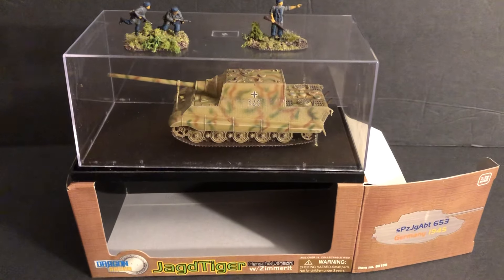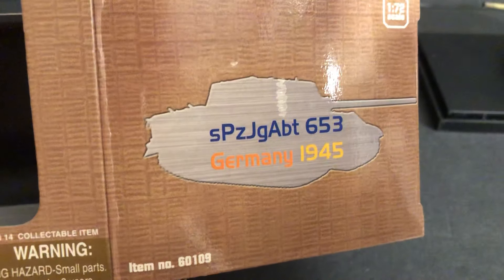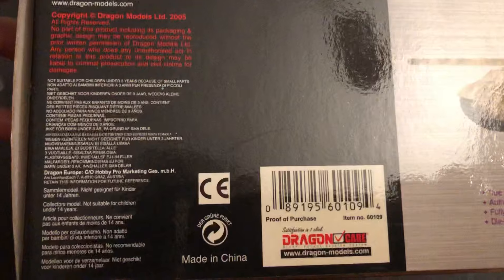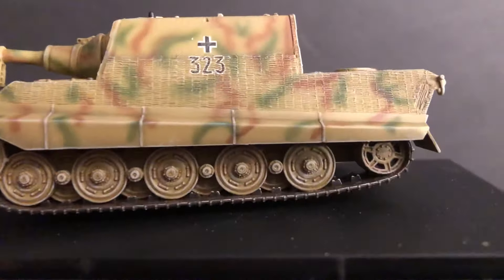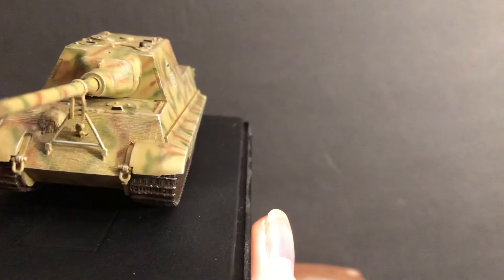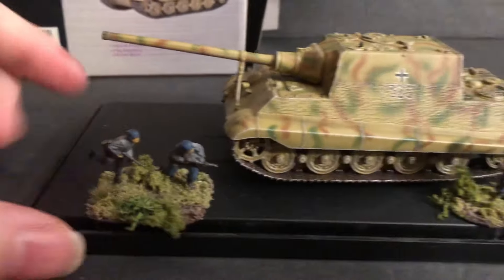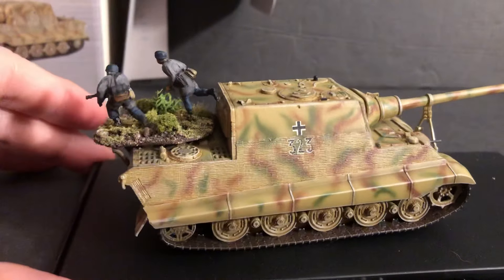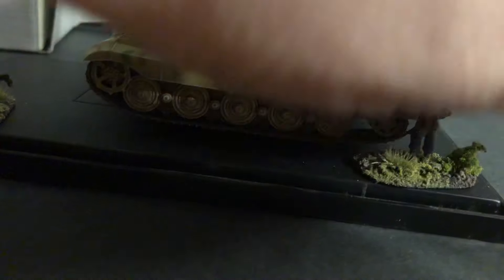🪖🚜💥🔥🪖🐯 Jagdtiger 1/72 scale WW2 Tank Destroyer German Jagdpanzer Hunting Tiger Dragon Armor model 💥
🪖🚜💥🔥🐯🐅 Jagdtiger 172scale WW2 German Hunting Tiger Tank Destroyer : Jagdpanzer VI Shown with German Fallschirmjager soldiers for scale. A nice camo paint scheme - the three color camouflage paint job. 💥 Dragon Armor brand Diecast pre-built metal model. 🔥The HuntingTiger had a 128mm gun and extremely thick armor protection. The big boy of the gaming table! JagdTiger 💥 Part of the AwesomeCollection of 1:72 scale WW2 models and terrain collection for wargaming and diorama terrain display. TankTalk 🪖🐅💥🔥🐯🪖🔥💥🐅💥🐯🪖 Awesome Collection🚜🪖🔥💥